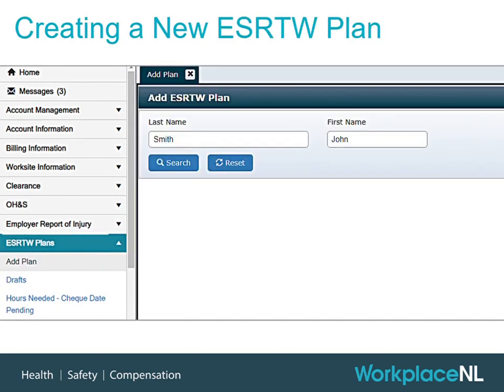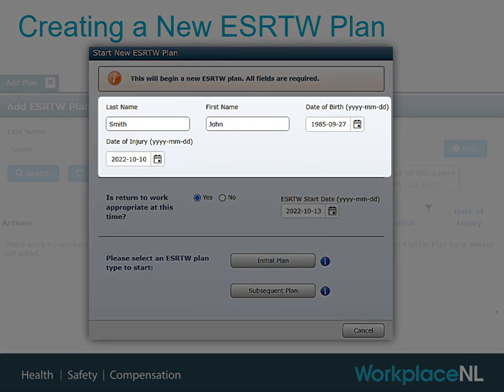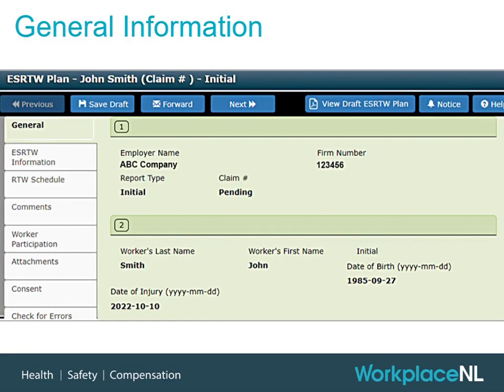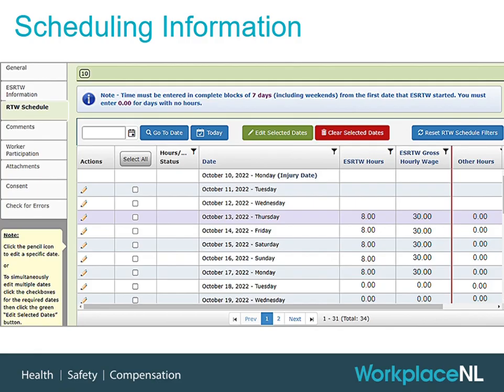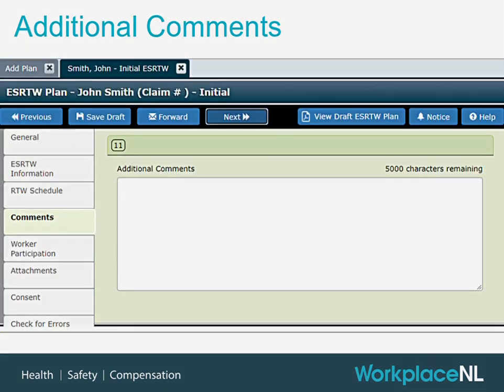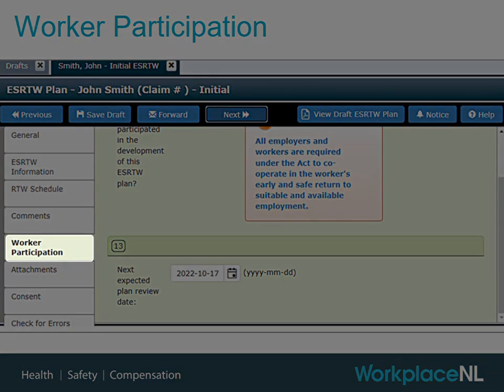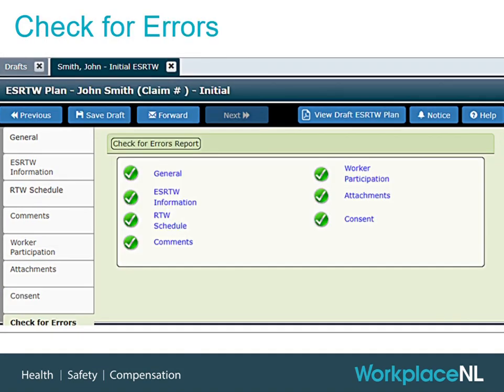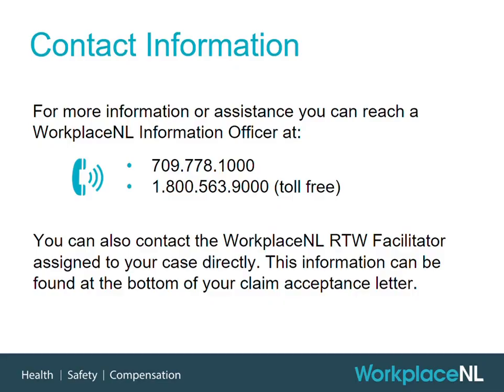Connect - Early and Safe Return To Work Overview